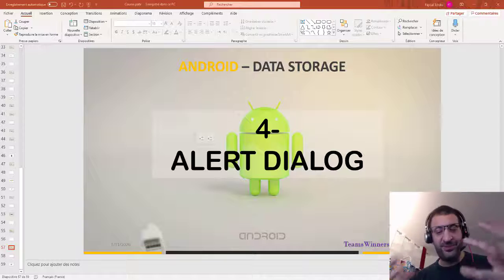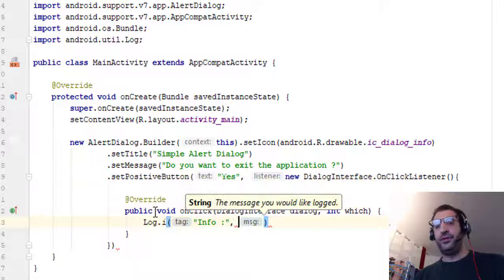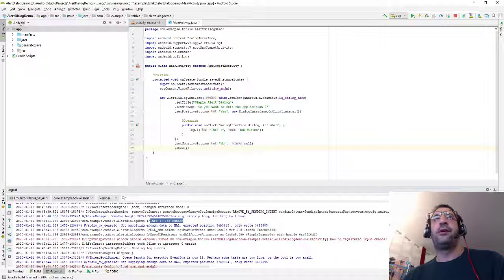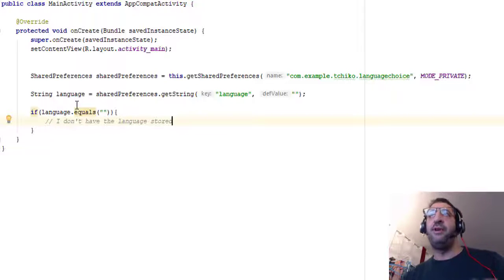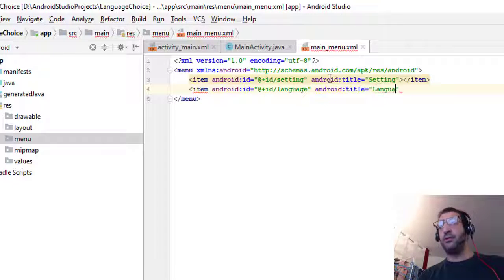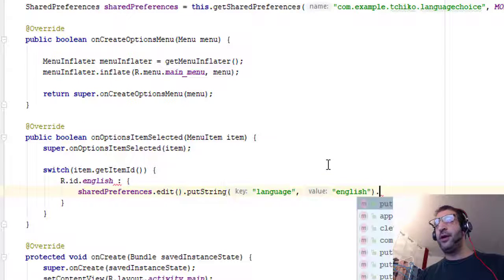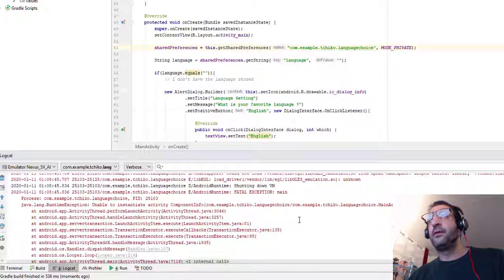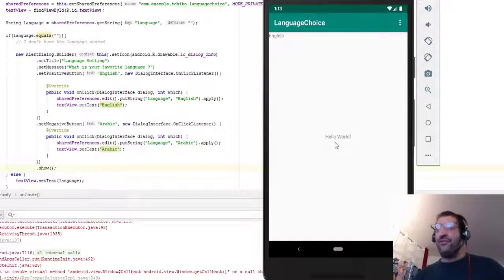35- Android Tutorial - Display Alert Dialog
In this android tutorial, i'll will show you how to display an Alert Dialog